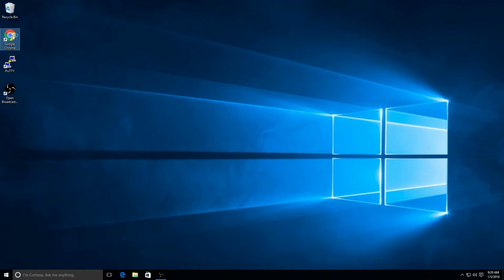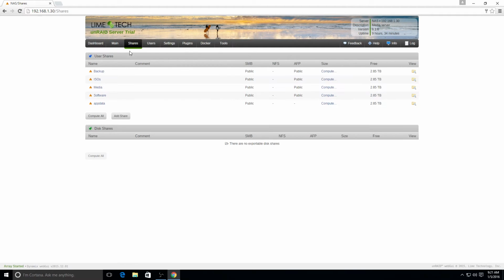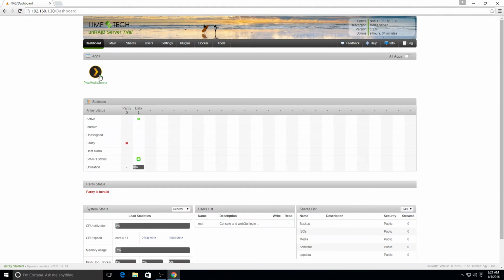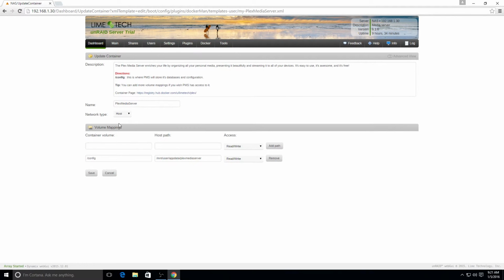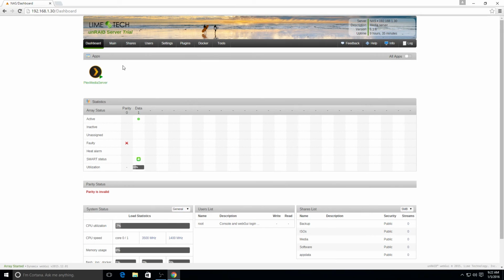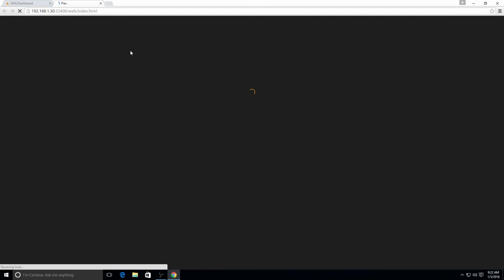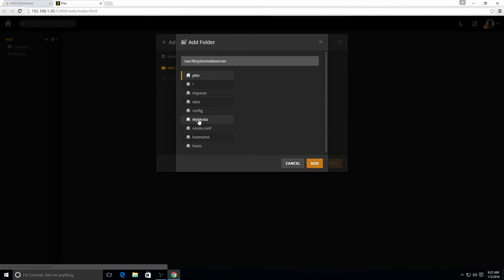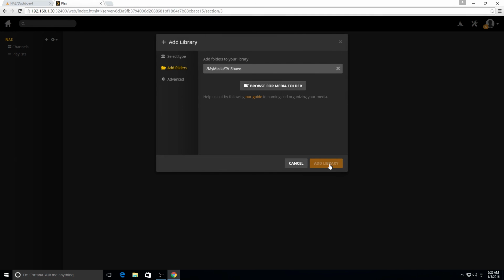Tutorial (2016): Add media to your Plex Media Server - unRAID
In this tutorial I'll show you how to add media to your Plex Media Server under unRAID. I'll walk you through mapping the shares to your server.